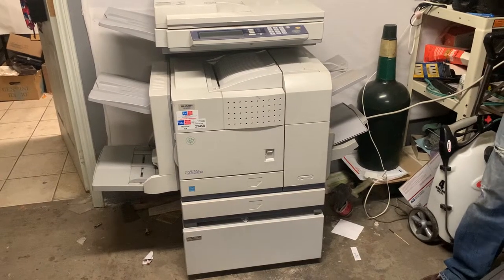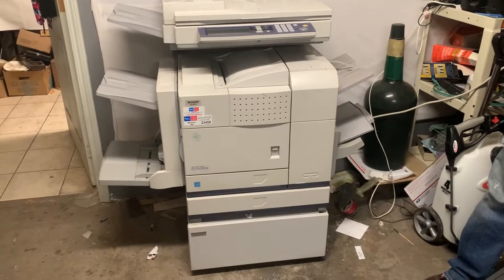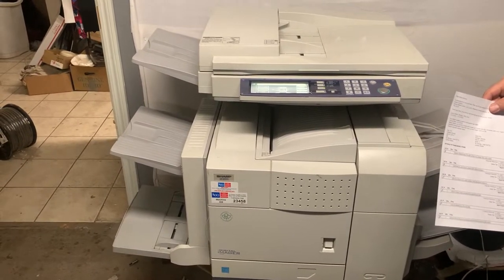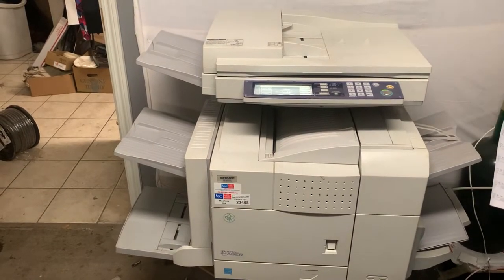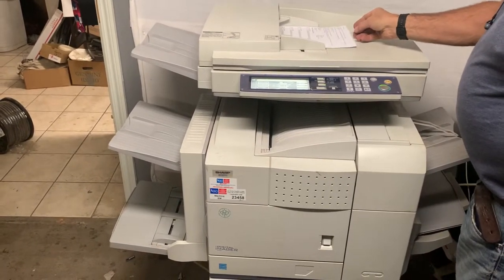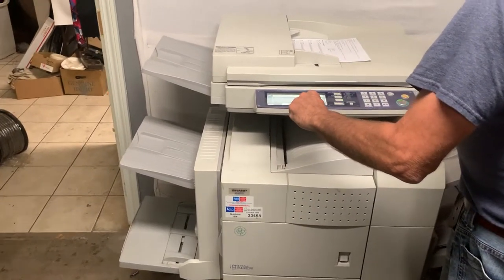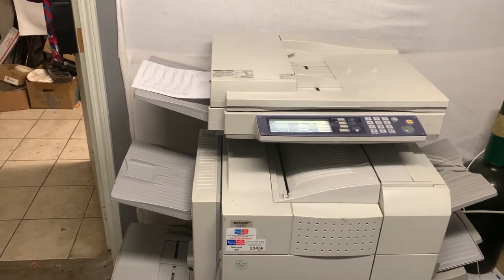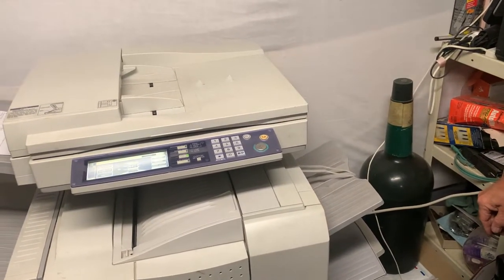Sharp AR-M355U MultiFunction Printer-Scanner-Fax-Copier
Working condition.  Donated to SumSpace needs a home.